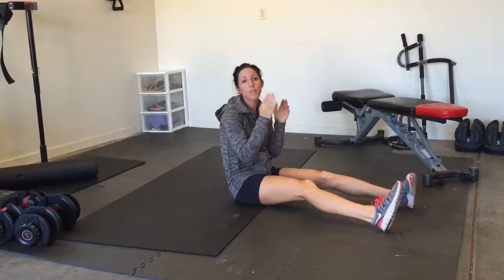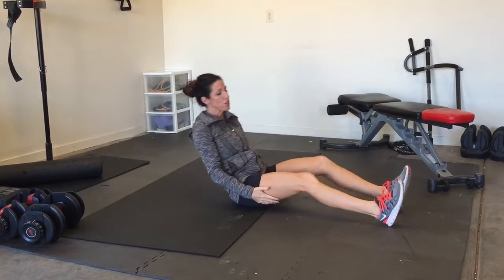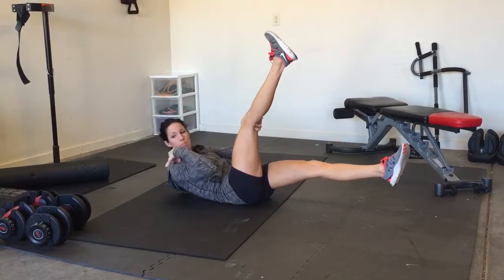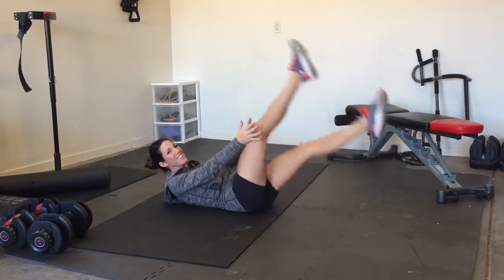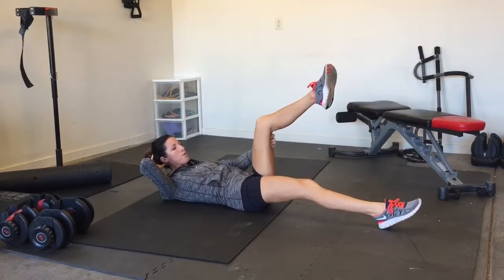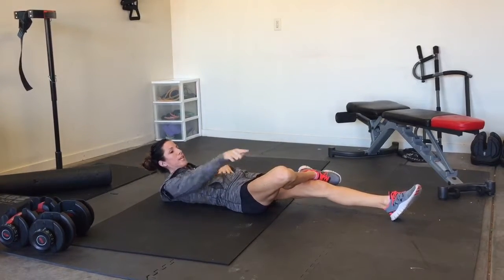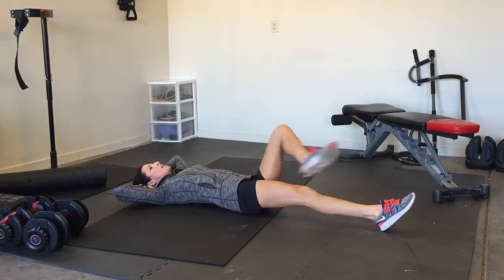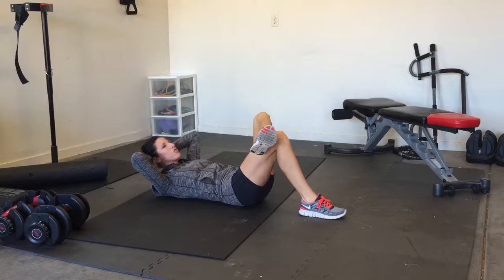Abs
Leg Grabs, Extended 4's